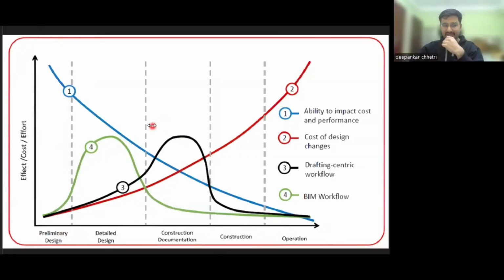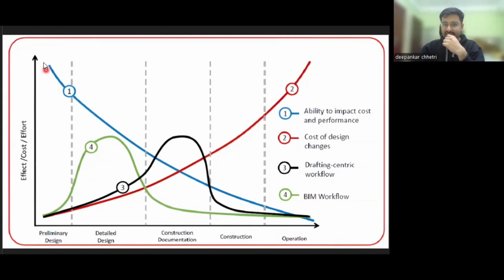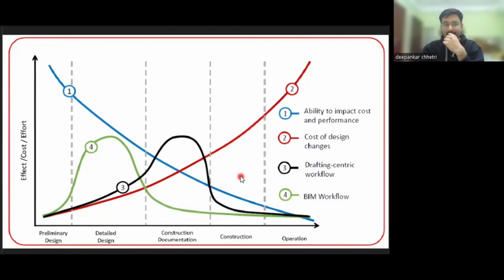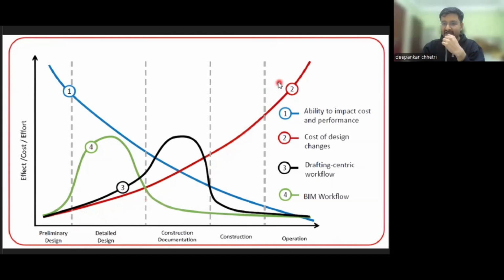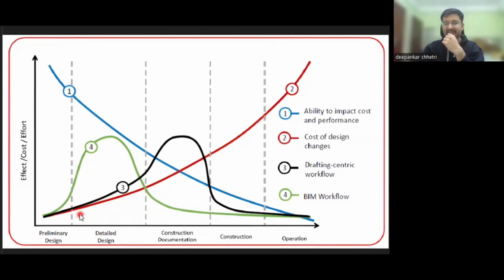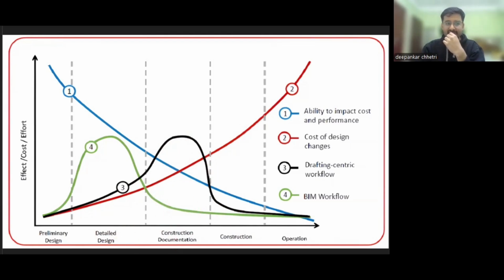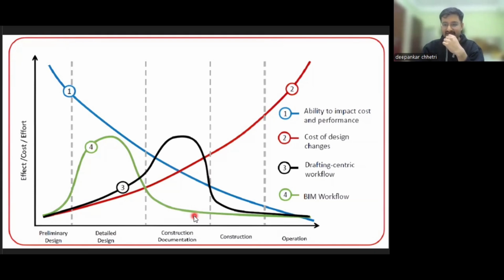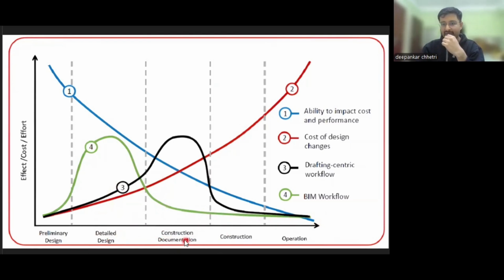The #1 Mistake People Make Choosing Between CAD and BIM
In this video, I explain the fundamental difference between CAD and BIM using the well-known MacLeamy’s Curve. I break down how project phases and effort distribution differ in these workflows and why BIM offers a more efficient approach.

📊 What You'll Learn:

1. What MacLeamy’s Curve represents.
2. How the ability to impact cost and performance changes throughout project phases.
3. The rising cost of design changes as a project progresses.
4. Effort distribution in traditional CAD vs. BIM workflows.
5. Why BIM's front-loaded approach to design is more efficient.

Using real-world examples, I highlight how late-stage design changes can escalate costs and delays, and how BIM helps mitigate these risks through smarter planning and decision-making early in the project lifecycle.

This video focuses on the conceptual differences between CAD and BIM workflows without comparing specific software. If you're transitioning to BIM or want to understand its advantages, this is for you!

💡 Key Takeaway:
By embracing BIM, we can save time and costs while ensuring better project outcomes. However, it’s crucial to revisit contracts, payment terms, and schedules when adopting BIM for seamless implementation.

About:

Deepankar Chhetri is an Architect and holds a  Master’s degree in Construction Project Management.  A problem solver who possesses a high level of skill in managing global clients with the aptitude to respond to their needs & requirements, and add value to the projects in terms of time, cost, and quality.

The idea behind this Youtube channel is to connect with like-minded people globally and let's make the Construction Industry better and more efficient.